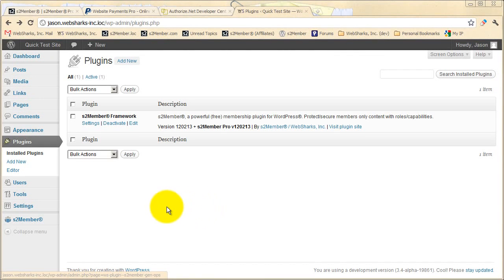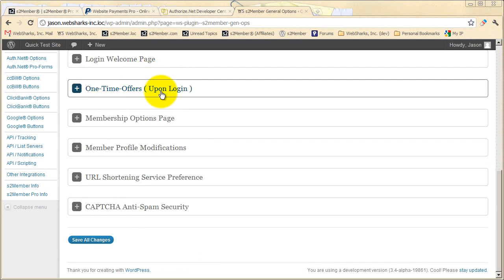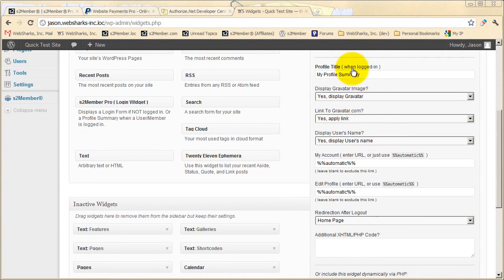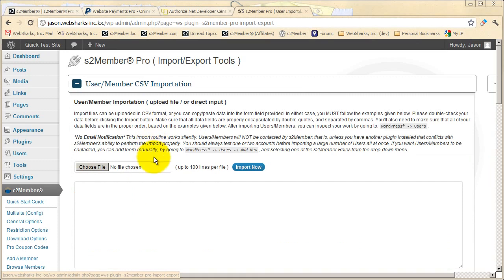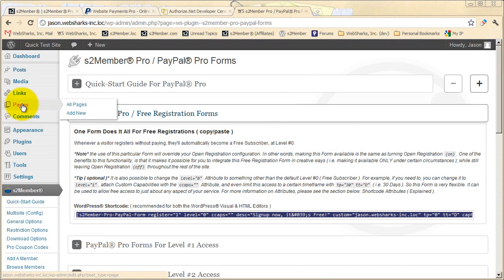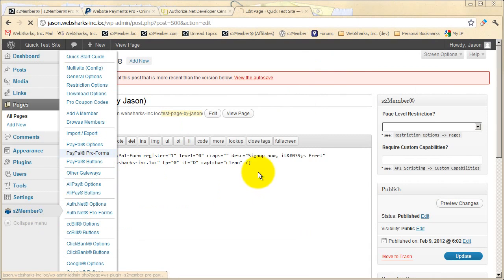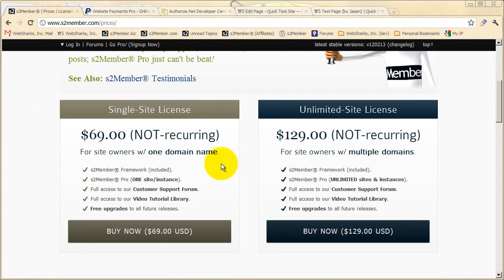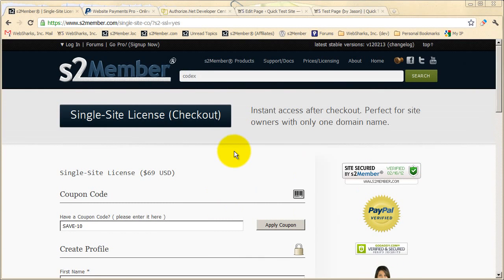How to use s2membership s2Member® Pro Intro Part 2